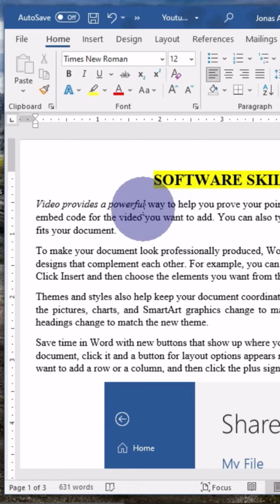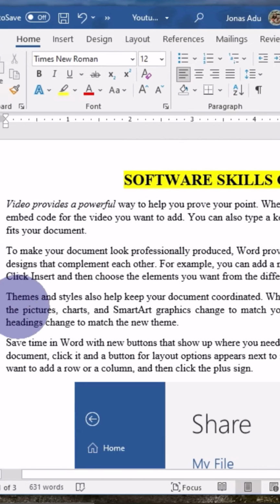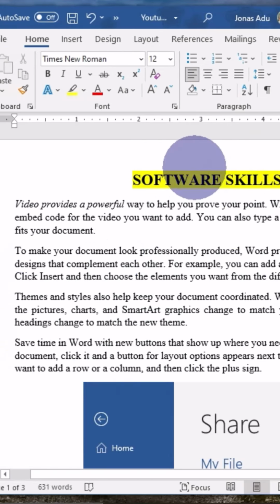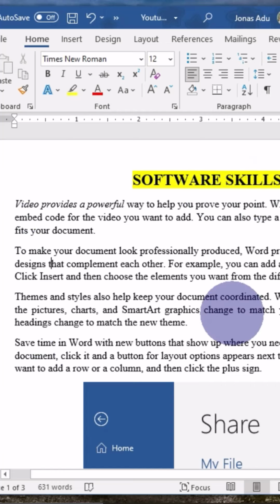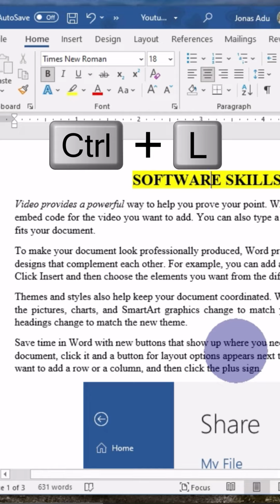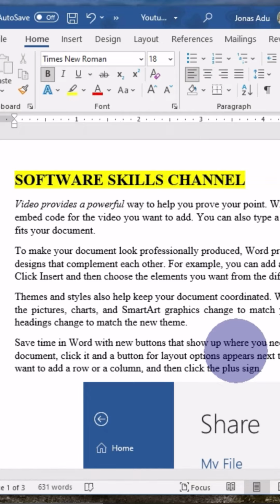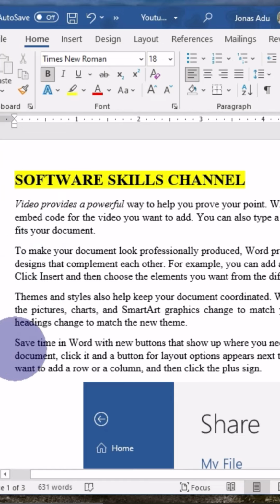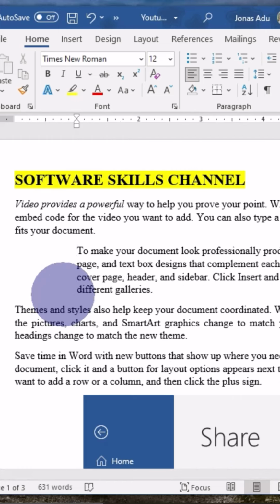Useful Keyboard Shortcuts in Microsoft Word - Lesson 9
You are welcome to Banahene Design Works. This wonderful channel is about computer techniques, computer design works and training on Microsoft office software's. As an ICT teacher and trainer, I do have the passion to share my IT ideas with people.

Keyboard shortcuts are very useful in Microsoft word to make work easier and faster. This video provides these keyboard shortcuts you need to know which are very basic.